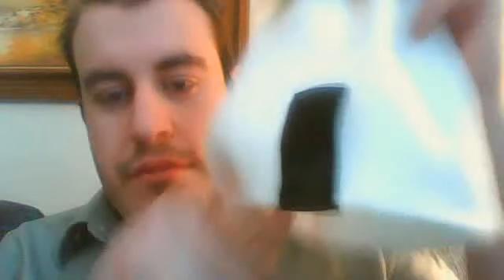2 New pickups! 1 fitted and 1 beanie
Here is a vid of 2 pickups i just got from Marshalls.